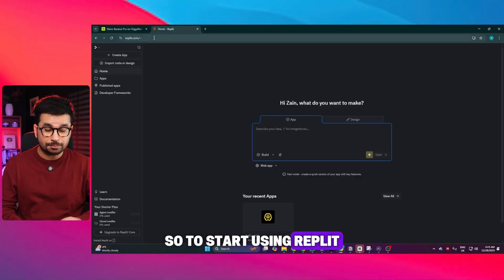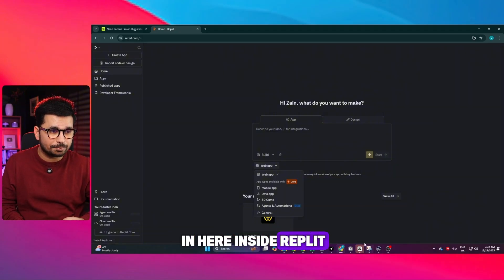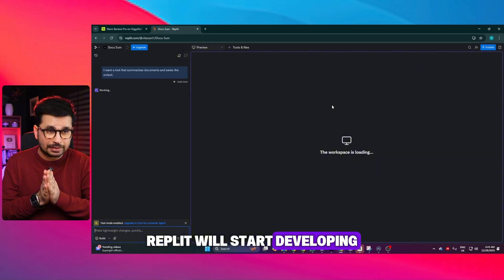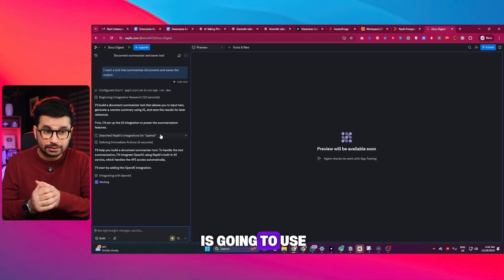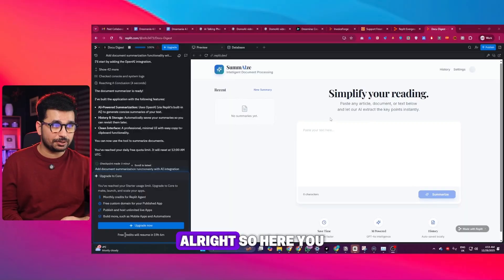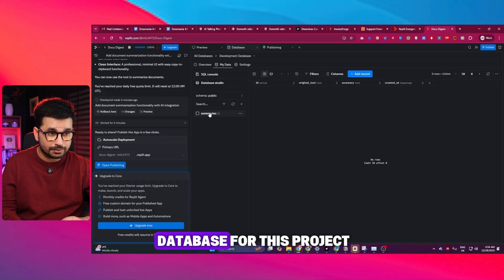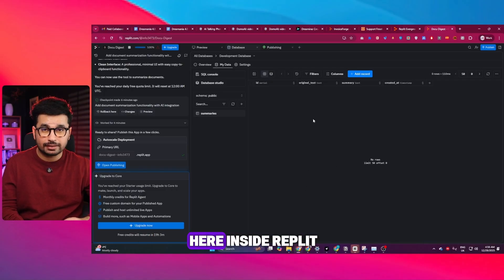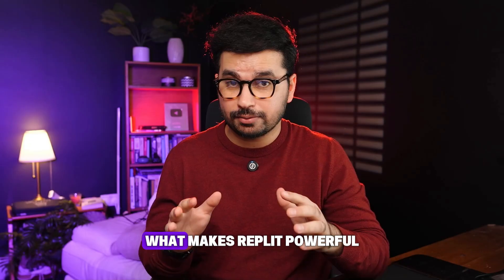I Built an App From My Phone Using Plain English in REPLIT AI (This Is WILD)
What if you could build a real app just by explaining what you want — in plain English?

In this video, I’m testing Replit, a platform that lets you create full, production-ready apps using natural language. No complex setup, no tool-hopping, and no technical background required.

What makes Replit different is how everything comes together in one place. You can build apps from your laptop or directly from your phone, connect your apps to tools like Notion, Slack, Google Drive, and Dropbox, and tap into hundreds of AI models — all without configuration headaches.

[00:00] Built a Full-Stack App From My Sofa
[00:11] Invoice Management App Overview
[00:22] Using Replit Agent on Mobile
[00:37] Why Building on Mobile Changes Everything
[00:59] From Phone to Desktop Workflow
[01:03] Starting a New App in Replit
[01:18] What You Can Build With Replit
[01:24] Live Build: Document Summarizer App
[01:35] How Replit Understands App Requirements
[01:52] AI Integrations Explained (300+ Models)
[02:19] App Generated in Real Time
[02:27] One-Click Deployment & Built-in Database
[02:48] No Third-Party Backend Needed
[02:55] Replit Connectors Explained
[03:12] All-in-One Platform Advantage
[03:29] Production-Ready Apps, Not Just Prototypes
[03:44] Final Thoughts & Outro

I walk through how Replit actually works, why it feels different from other app-building platforms, and who it’s best for — from founders and creators to teams who want to turn ideas into working products fast.

If you’ve ever had an idea and thought, “I wish I could just explain this and have it built,” this video is for you.

Try Replit and see how far you can take an idea from start to finish.

🏷️ Tags (Comma-Separated)

Replit, build apps with AI, no code app builder, build apps from phone, AI app builder, natural language app building, Replit tutorial, Replit demo, AI powered apps, app building platform, plain English coding, build apps without coding, AI tools for creators, startup tools, productivity tools, AI integrations, workflow automation tools

🔥 Hashtags (High-Intent + Discoverability)